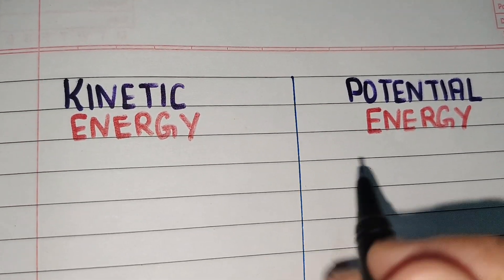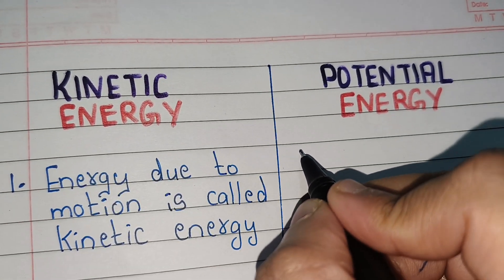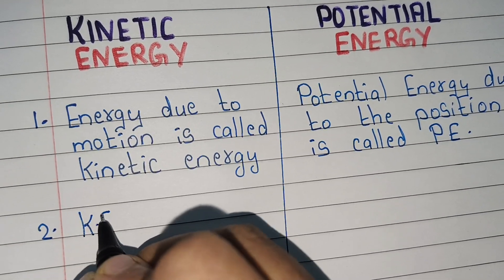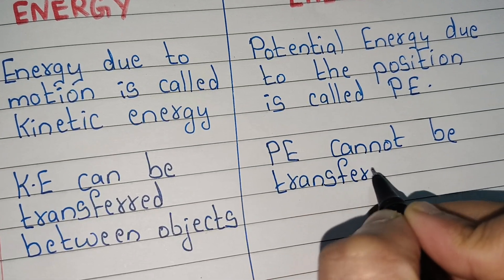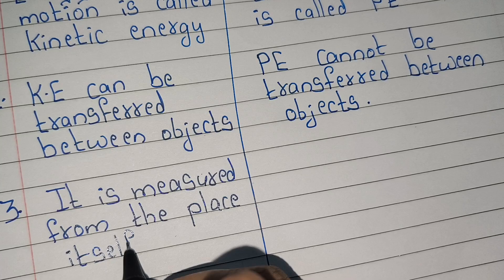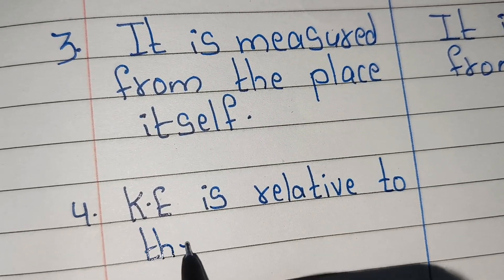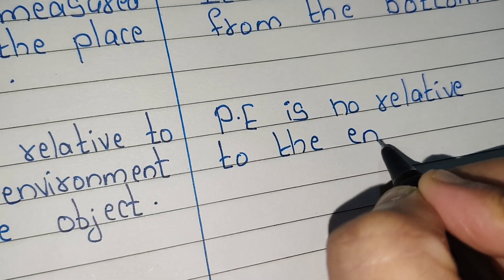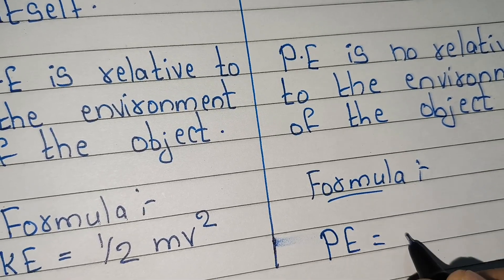5 Points Kinetic Energy and Potential Energy|| Distinguish between Kinetic & Potential Energy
5 Points Kinetic Energy and Potential Energy|| Distinguish between Kinetic & Potential Energy